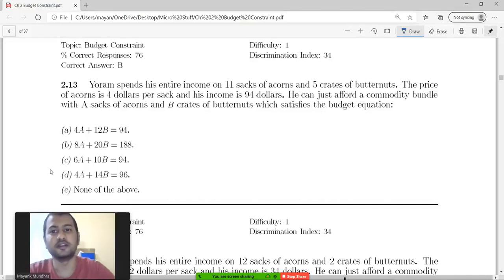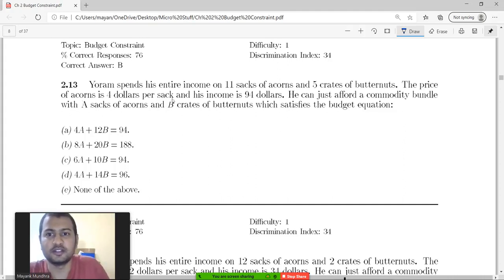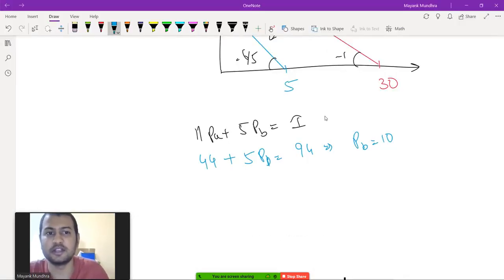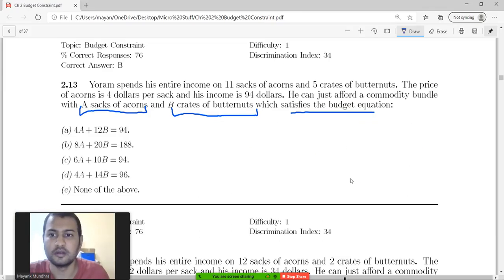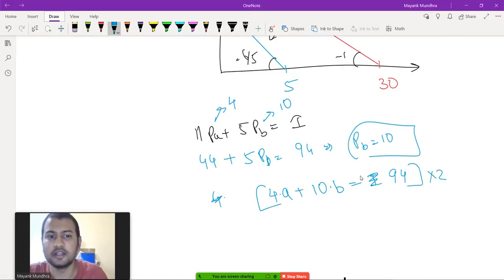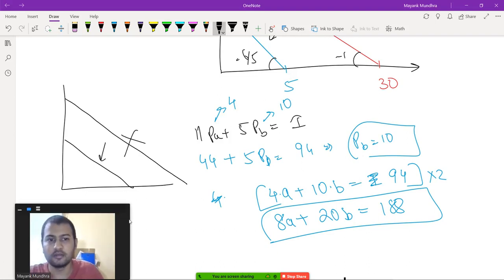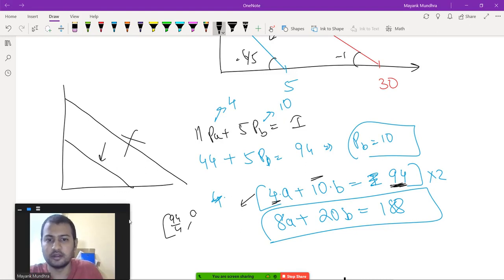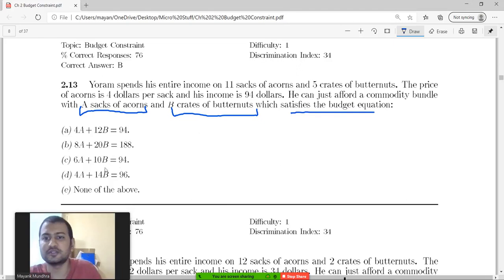Budget Constraint Solution MCQ 13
We offer the best online course with complete package to give you your best shot to get in a prestigious masters programme in Economics like DSE, ISI or JNU. to know more.